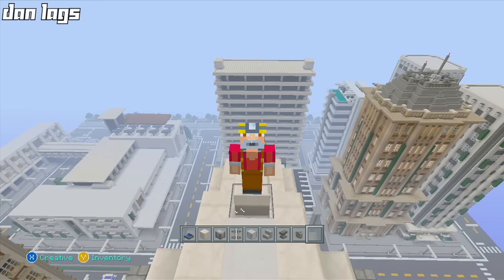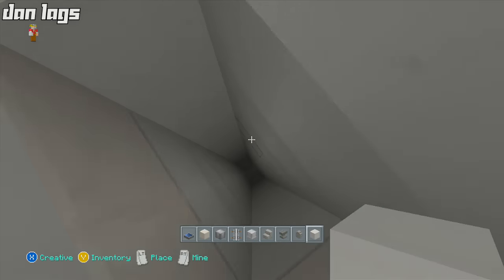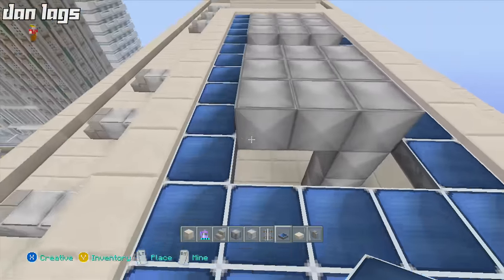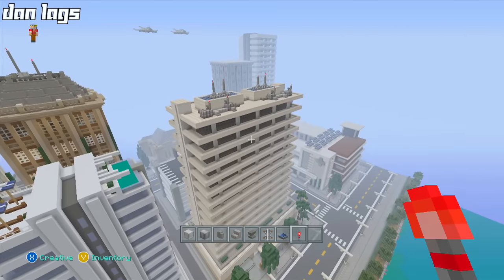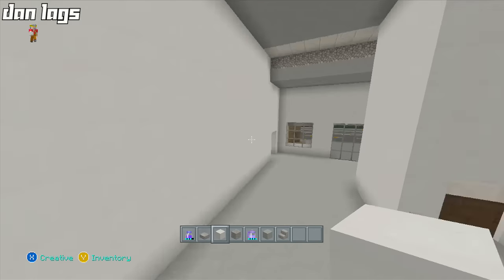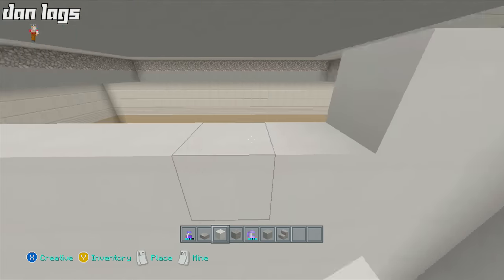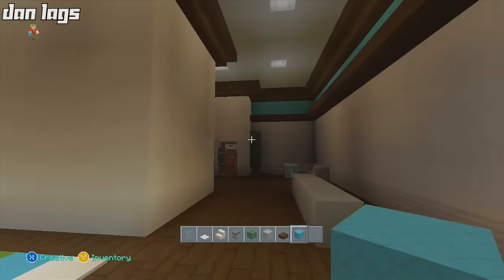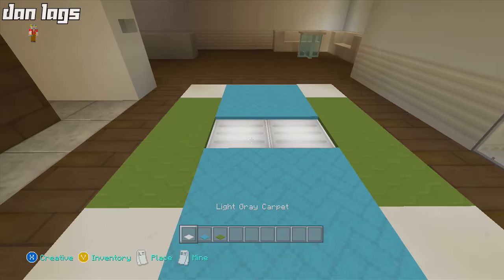Minecraft Xbox 360: Constructing Los Dangeles - Episode 221! (MOAR Tinsel Work!)